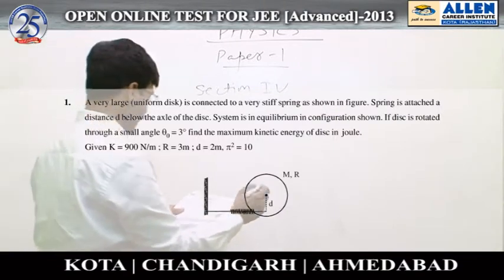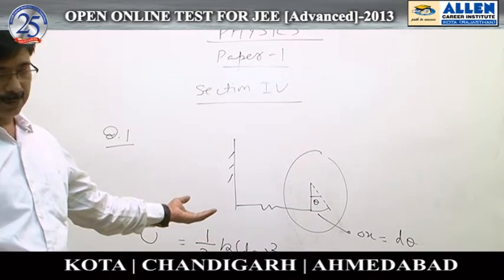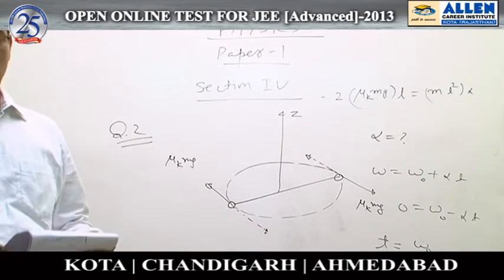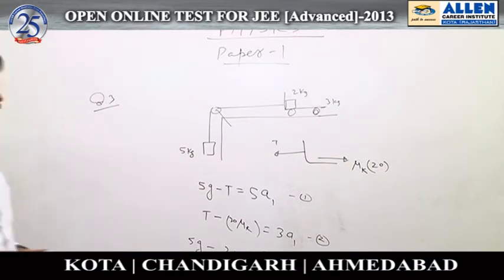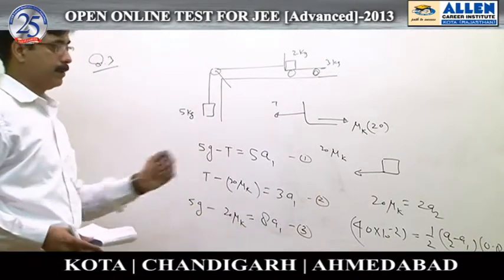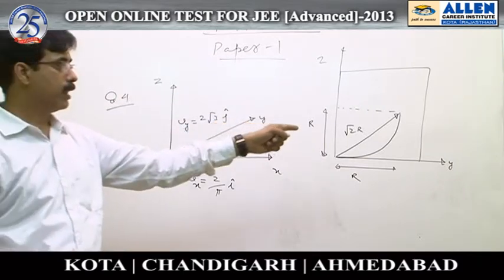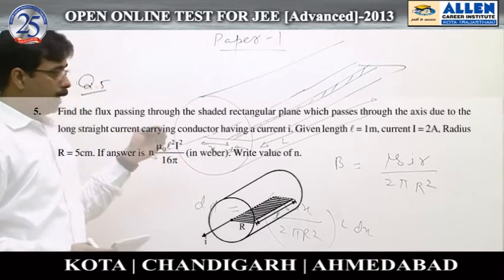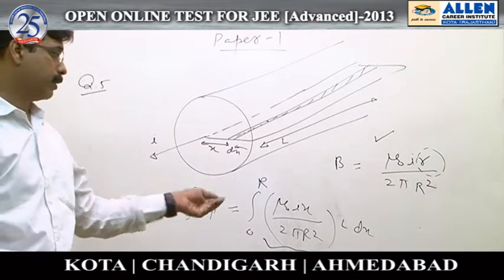Physics-Paper-1-Sec-4-Ques: 1,2,3,4,5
Subject: Physics
Solutions done by -Anurag Mishra Sir (Faculty -ALLEN Career Institute)